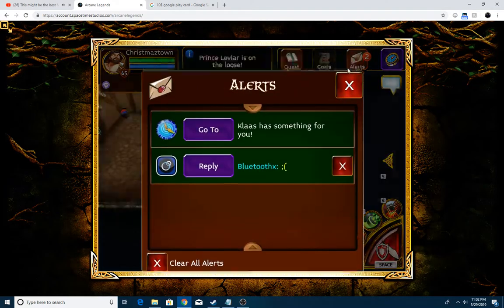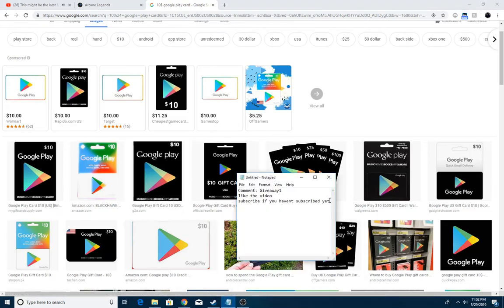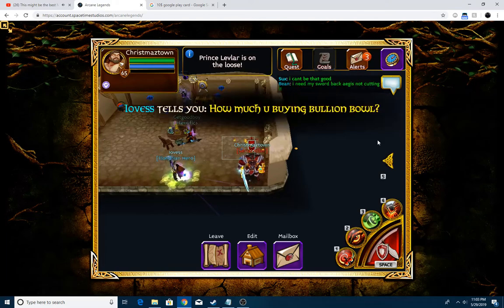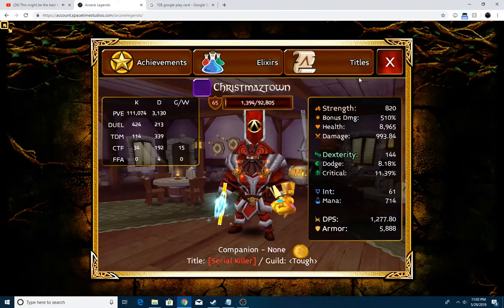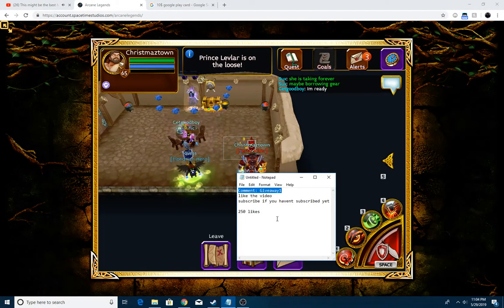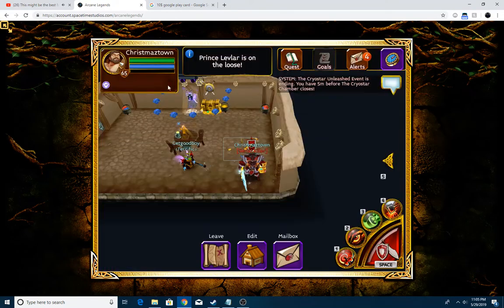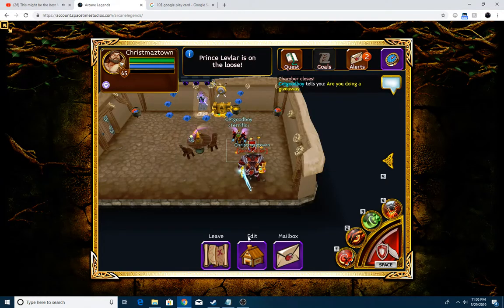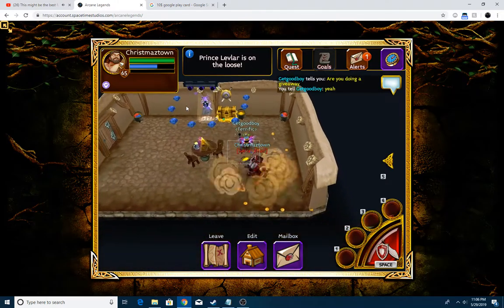Google Play Gift Card Giveaway + Arcane Legends Giveaway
▬▬▬▬▬▬▬▬▬▬▬x▬▬▬

▬▬▬▬▬▬▬▬▬▬▬x▬▬▬